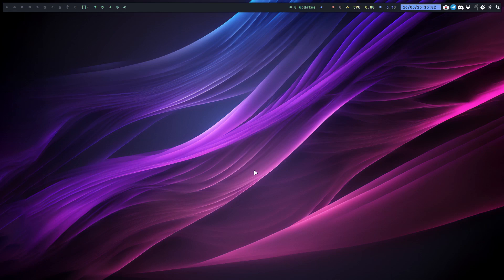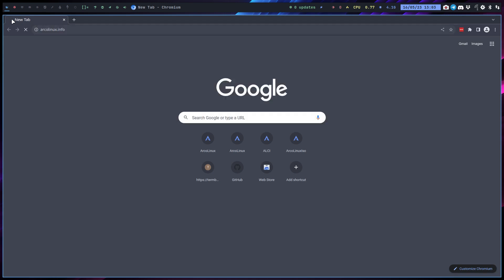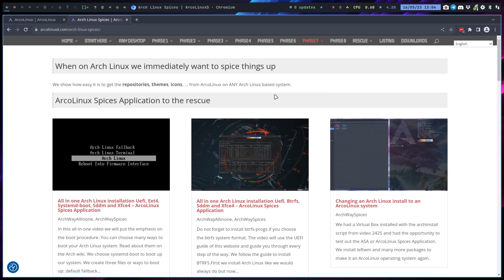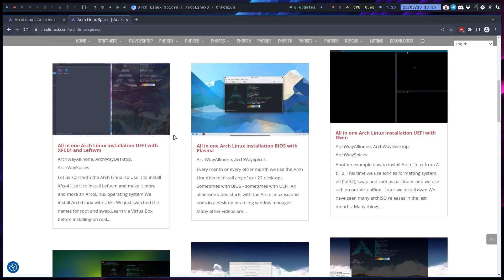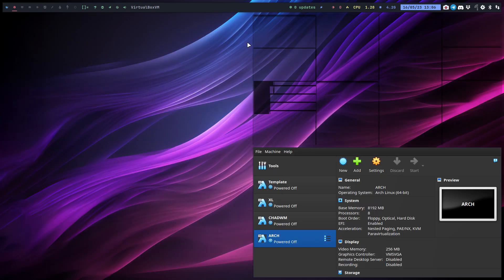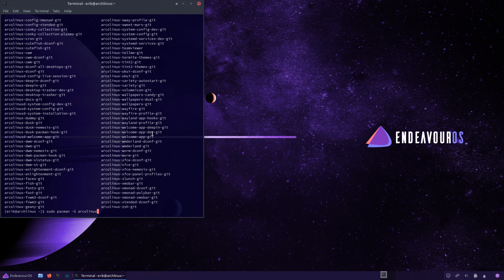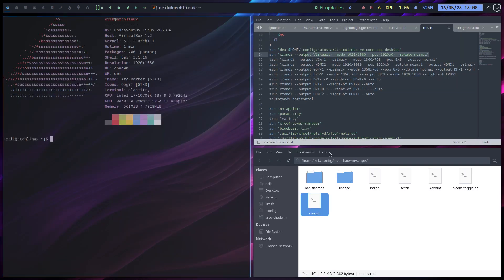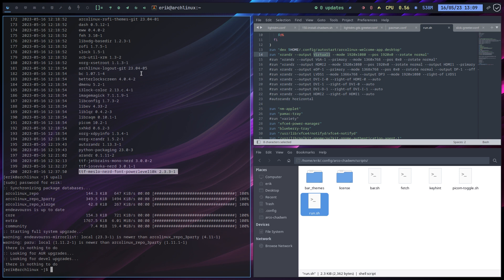ArcoLinux : 3570 Changing Arch Linux into EndeavourOS - IT is all Arch Linux - 4/4 - Summary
Sorry for the muted videos - here is a summary of videos
3567
3568
3569

No disrespect intended towards EOS - if anything - it promotes the use of Arch Linux and EndeavourOS.
Showing how flexible and modular our operating system can be